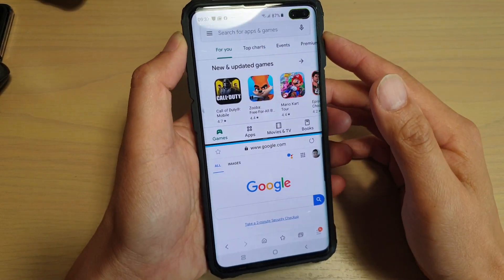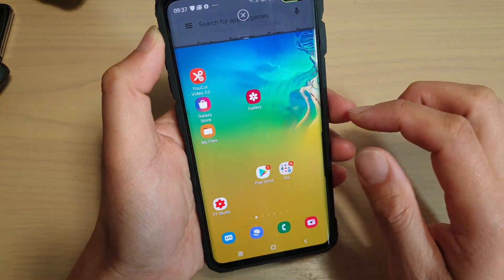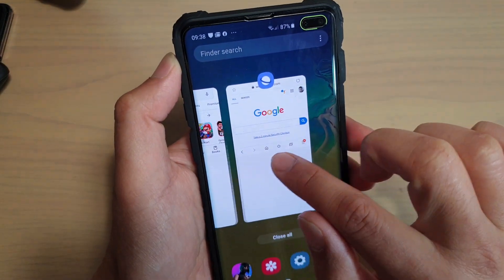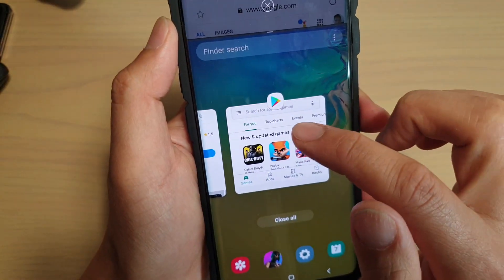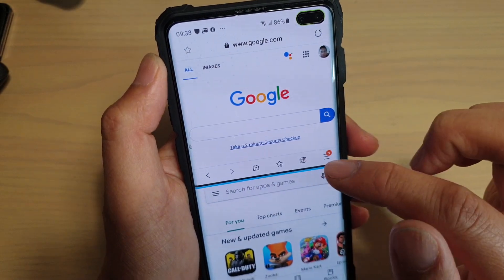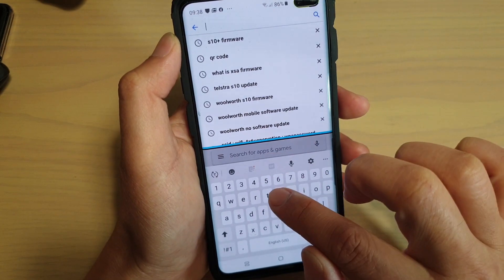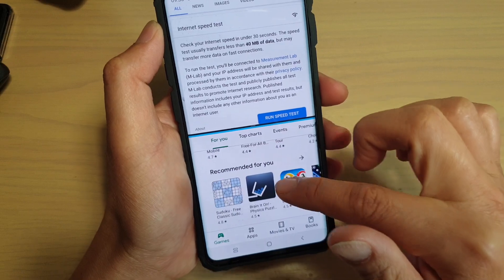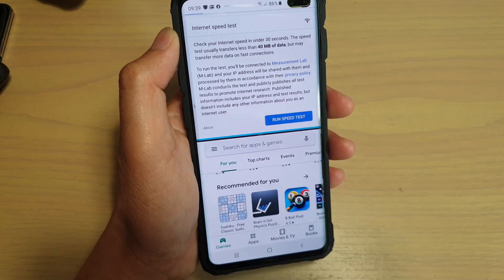Galaxy S10 / S10+: How to Open Apps In Split View | Dual Windows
Learn how you can open apps in split view on the Galaxy S10 / S10+. This will allow you to open two apps at the same time.

Android 9.;